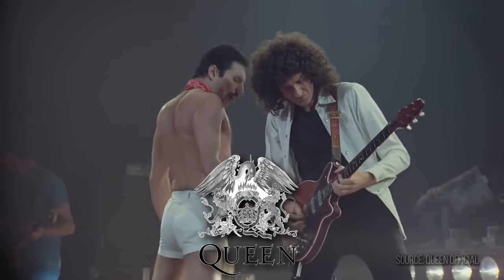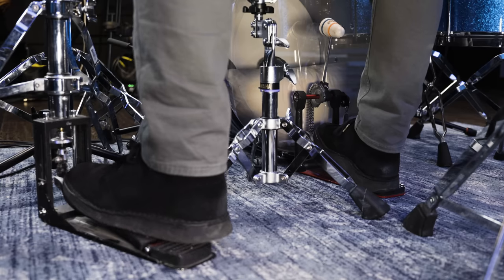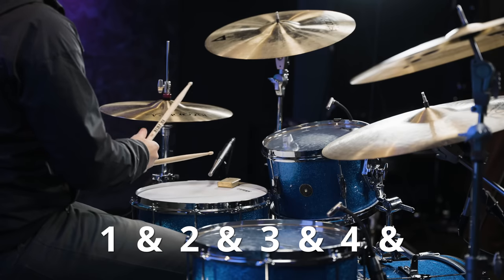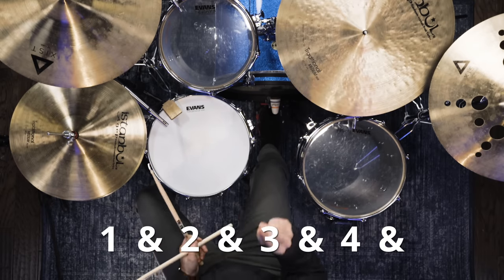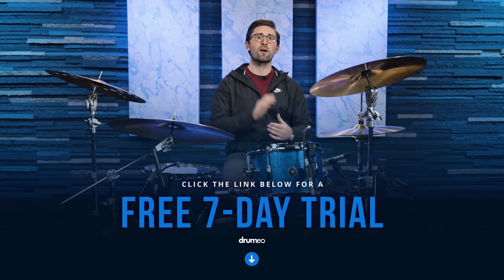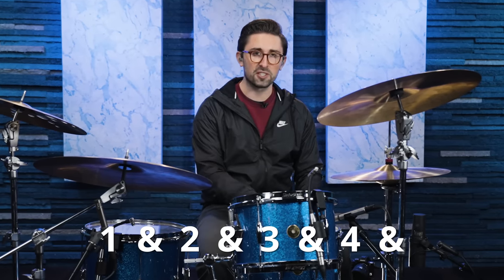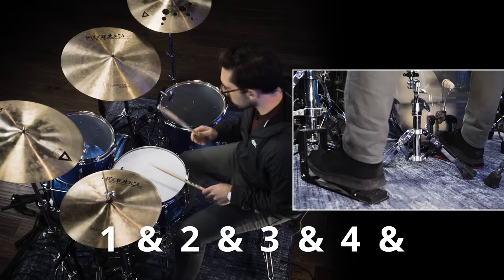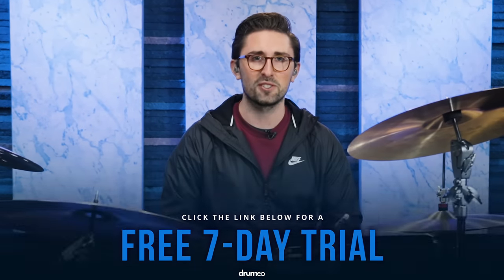The 5 Easiest Songs To Play On Drums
If you're a beginner drummer who's just learning how to play drums, here are five easy songs you can play right now.

No joke - even if you've never picked up a pair of sticks (learn how to hold drumsticks here), all of these songs are based on this simple drum groove. You can play the same beat the entire song, and as you progress in your drumming skills, you can add fills and other details later.

We have the drumless versions of these tracks available for Drumeo members - get a free 7-day trial to our online drum lessons platform now

►Check out drum-less versions of all these songs (and 5000+ more) with the all NEW Drumeo

Chapters

00:00 - Lesson Overview
00:16 - Queen - "We Will Rock You"
02:06 - Bob Dylan - "Knockin' On Heaven's Door"
03:48 - Green Day - "Boulevard Of Broken Dreams"
06:49 - Michael Jackson - "Billie Jean"
08:01 - AC/DC - "You Shook Me All Night Long"
09:28 - Wrap-up
10:10 - Outro